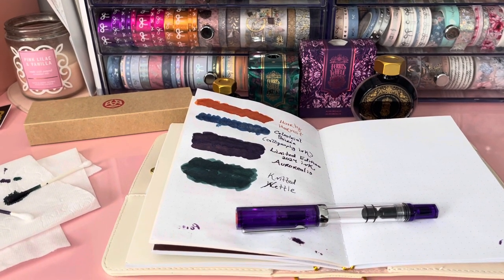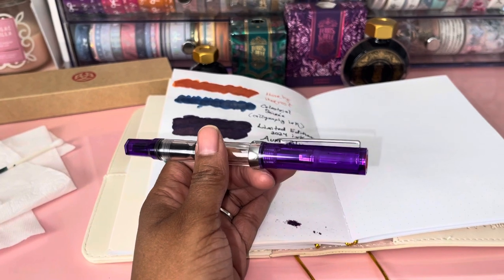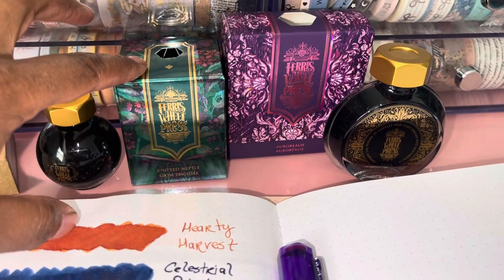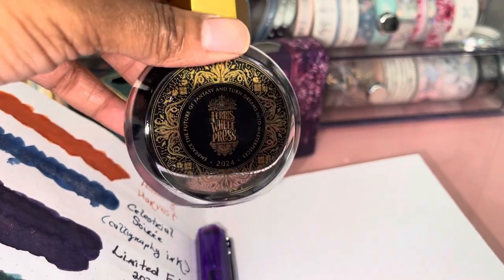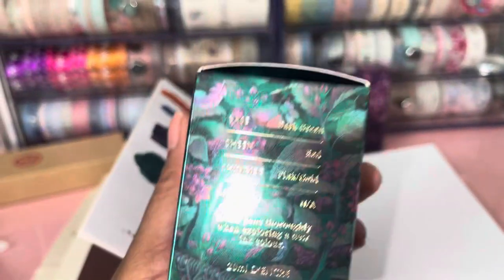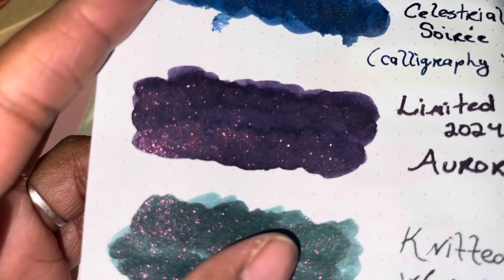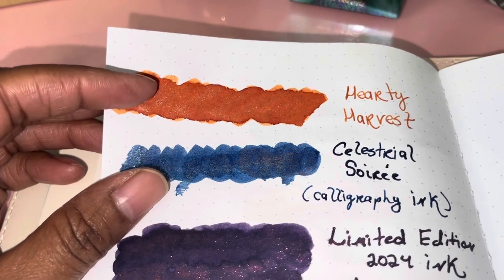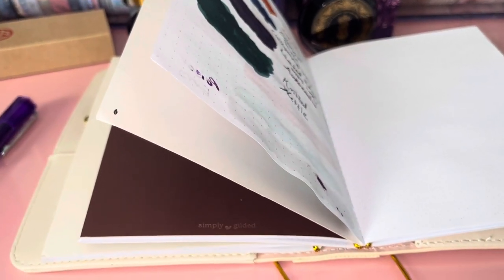New Ferris Wheel Press Inks & Twsbi Pen!!!!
These inks are Knitted Nettle (fairytale collection) & Aurorealis (2024 limited edition ink) from Ferris Wherel Press. My pen is from Twsbi and it’s the eco fountain pen. Purchased my items from Droomgooles (stationary shop in Texas).

Shops IG: ferriswheelpress & droomgooles